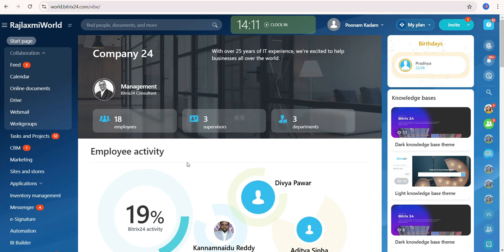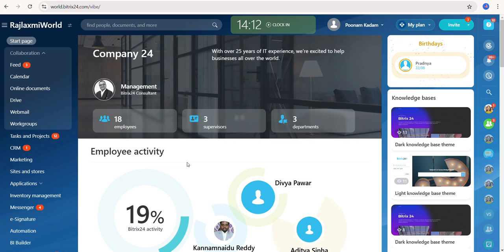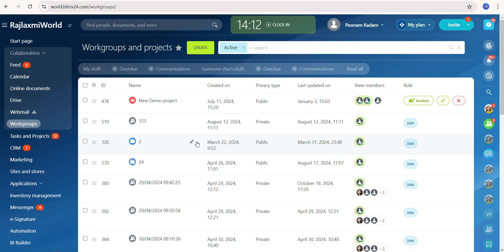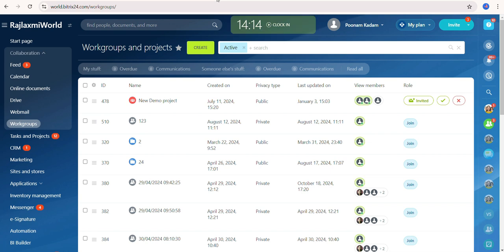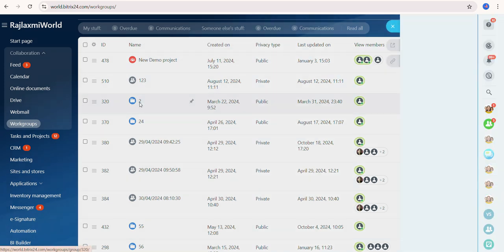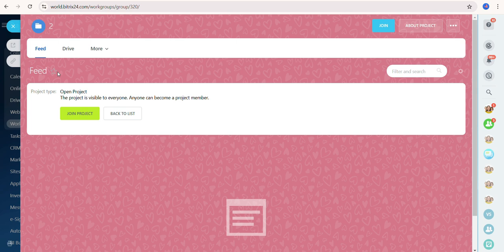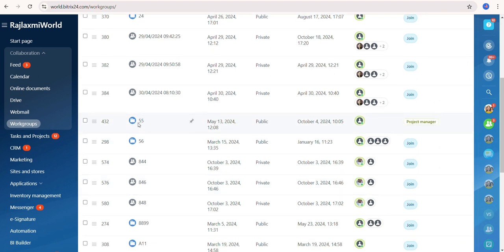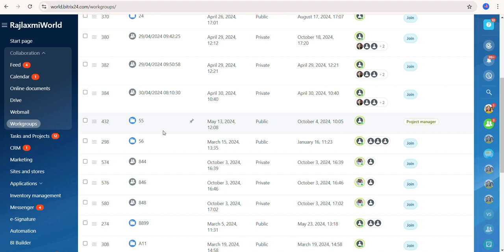Complete Tutorial: Setting Up Work Groups in Bitrix24 for Team Collaboration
Learn how to set up work groups in Bitrix24 to enhance team collaboration and productivity! Work groups in Bitrix24 are essential for organizing projects, tasks, and communication within specific teams or departments. This step-by-step guide walks you through creating, managing, and customizing work groups for your organization’s needs.

🔹 In this video, you'll discover:

How to create a work group in Bitrix24
Setting up group permissions and access rights
Customizing work group tools like tasks, files, and calendars
Inviting team members to a work group
Best practices for managing work groups for different projects

With work groups, you can centralize communication, streamline task assignments, and ensure smooth project management in Bitrix24.